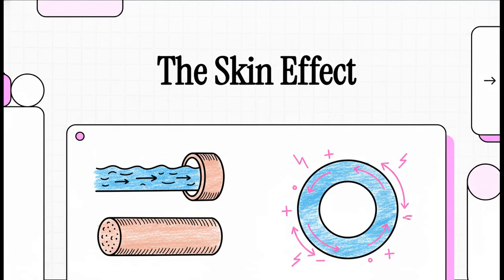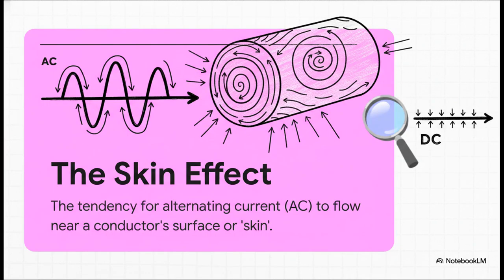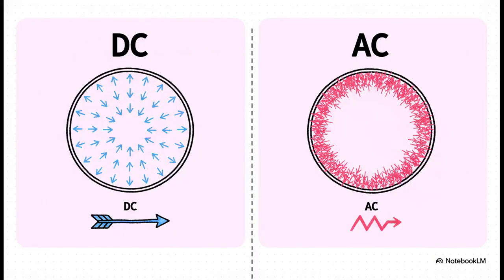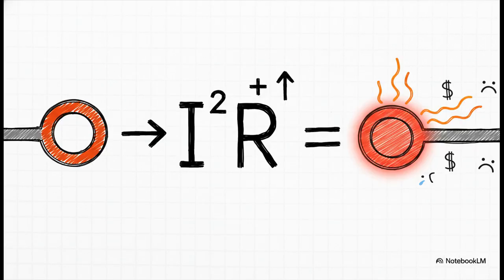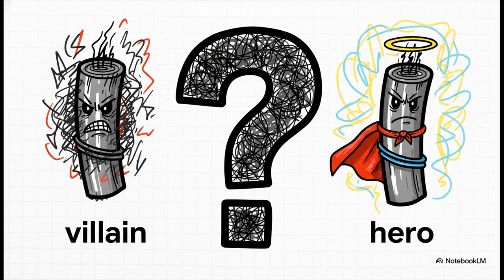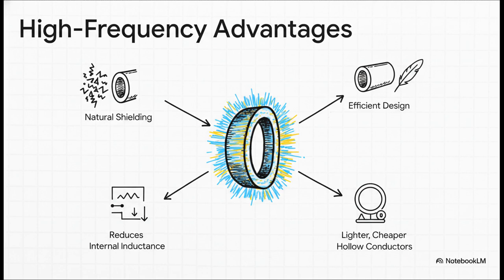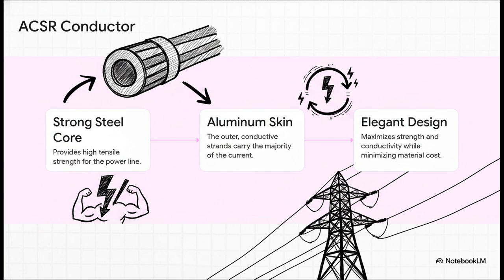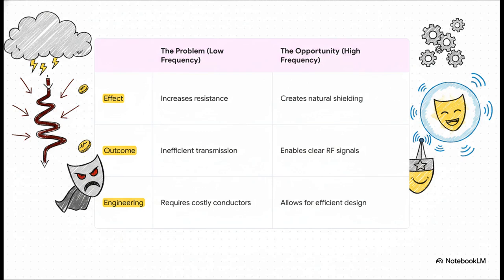The Skin Effect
The skin effect is the tendency for alternating current (AC) to flow near the surface of a conductor, rather than uniformly through its cross-section, because the changing magnetic fields induce eddy currents that oppose current flow in the center. This effectively reduces the usable area for current, increasing resistance and power loss, especially at higher frequencies, making conductors behave as if they are hollow or smaller. This effect is crucial in high-frequency applications like radio, where hollow conductors or